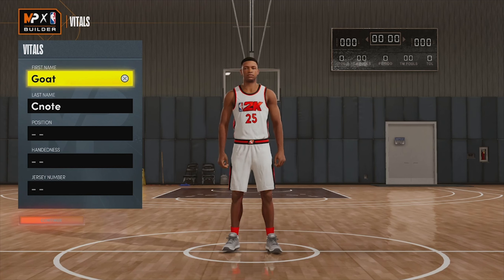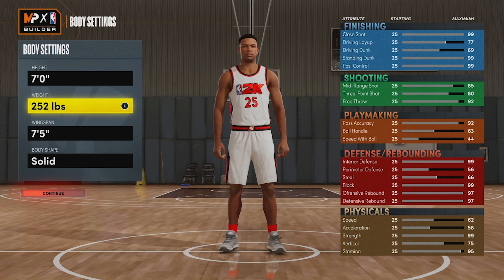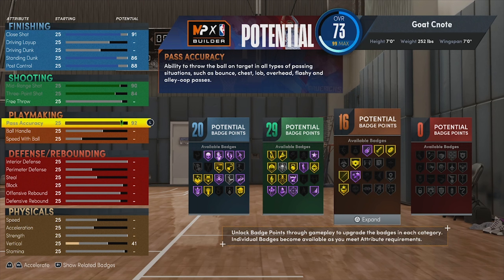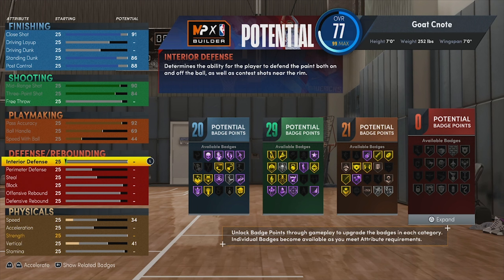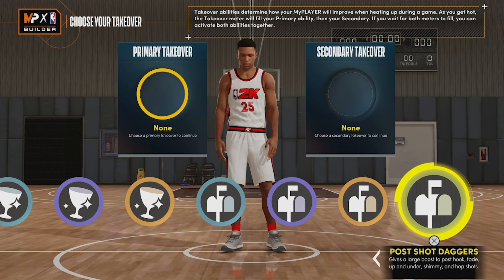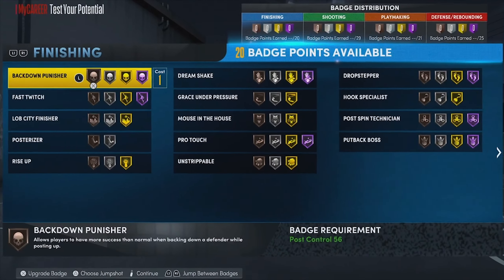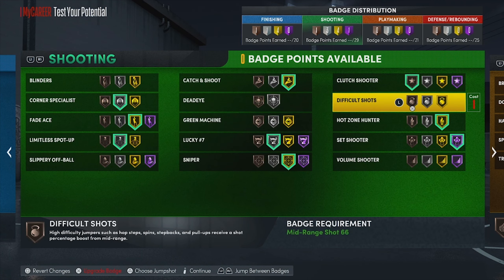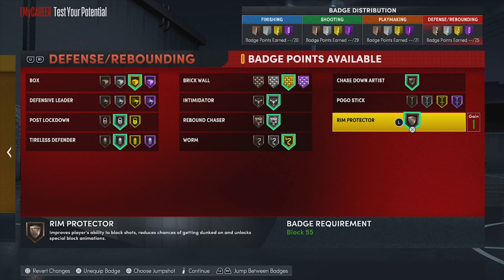THIS NBA 2K22 NEXT GEN JOKIC BUILD IS INSANE! NIKOLA JOKIC MVP BEST CENTER BUILD 2K22 NEXT GEN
This nba 2k22 next gen jokic build goes crazy! This Nikola Jokic mvp build should be fun and also a best center build 2k22 next gen will see in versatility. There arent too many like this nba 2k22 jokic build.

SOCIAL MEDIAS